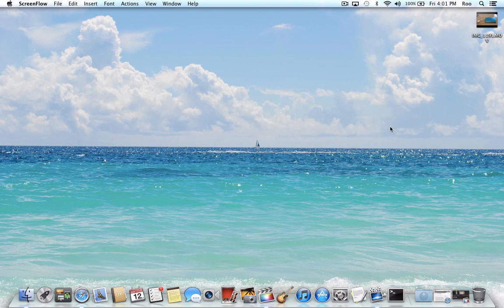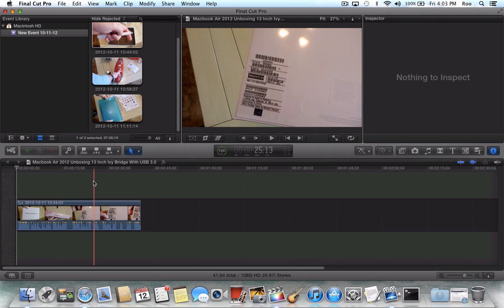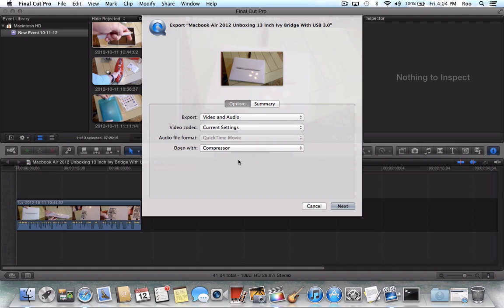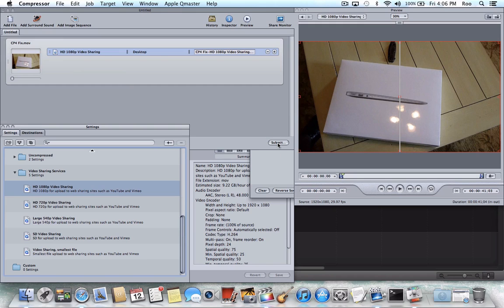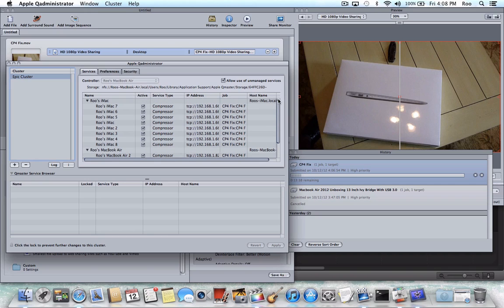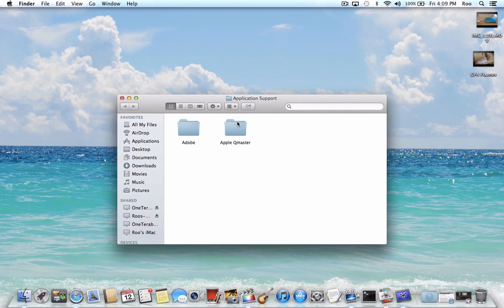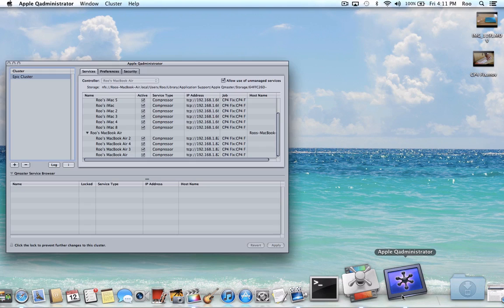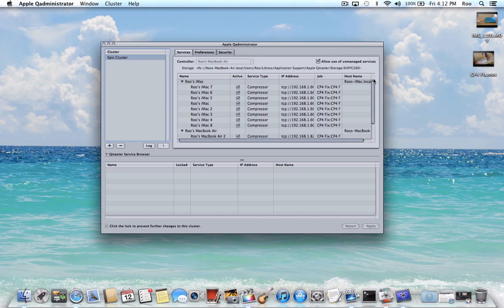Compressor 4 Cluster Not Working Fix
This video explains how to fix the cluster not working within Compressor 4.  The first point of failure was Compressor displaying "This Computer" only as a selectable option.  Within this video, I explain how to send a video from Final Cut Pro X to Compressor 4, so that your cluster will appear as a selectable option within Compressor 4.  There are other commonly-used methods for sending a video from Final Cut Pro X to Compressor 4 that make it appear as if an application error is present.  There actually isn't an application error present but I'm assuming that it might have also caused you several hours of troubleshooting frustration as well, since you're watching my video =)  Another problem that this video addresses is a read/write permissions problem that can cause some or all of the Mac OS X computers within your Compressor 4 cluster to remain in an "idle" state and never assist with processing the Final Cut Pro X video.  That scenario is solved by applying read+write permissions to everyone for the following directory on all Macs within the cluster.  If these directories don't already exist, you might have to manually create these two directories, before applying the read+write "everyone" directory permissions.

/Users/Shared/Library/Application Support/Apple Qmaster/
/Users/Shared/Library/Application Support/Apple Qmaster/Storage/

I felt obligated to create and share this video, as this problem subjected me to several hours of grief and I know for a fact from my Google troubleshooting crawl that many others people are impacted by the Compressor 4 issue too.